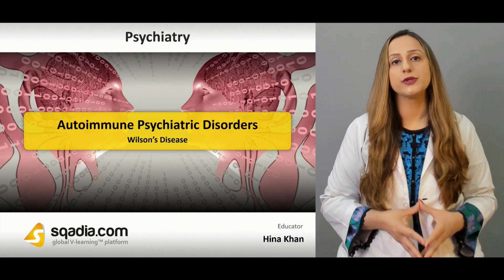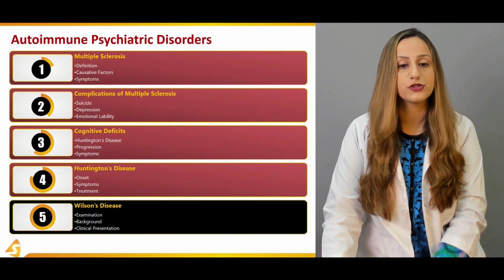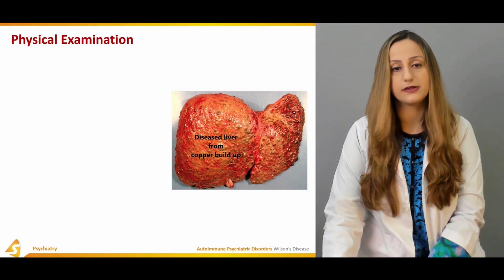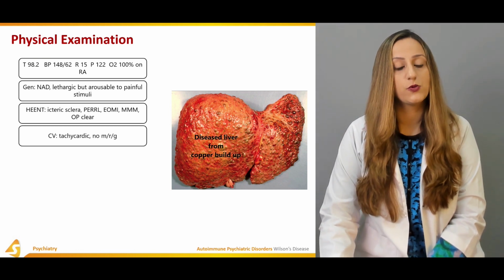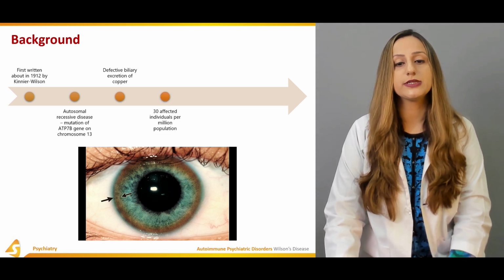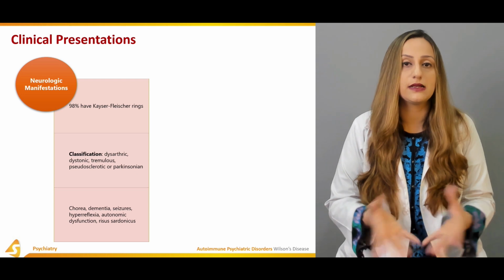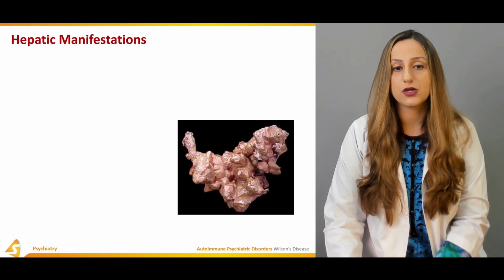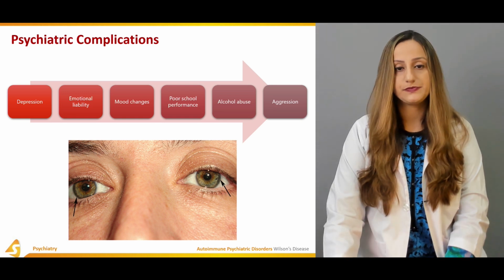Autoimmune Psychiatric Disorders | Wilsons Disease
An educational video on autoimmune psychiatric disorders. Our medical specialist, Dr Hina Khan has provided a comprehensive elaboration of multiple sclerosis along with its complications and symptoms. Moreover, cognitive deficits and Huntington’s disease have been brought under consideration. Furthermore, Wilson’s disease, its examination, and clinical presentation have been thoroughly highlighted.

▬ 📃 Multiple Sclerosis
This section focuses on the multiple sclerosis. Firstly, an overview has been put forth. Following this, diagnosis and causative factors have been described. Additionally, symptoms have been brought under a comprehensive discussion.

▬ 📜 Complications of Multiple Sclerosis
The prime emphasis of this section is on the complications of multiple sclerosis. Initially, diagnosis and psychiatric complications have been considered. Subsequently, suicidal rates and depression are discussed in detail. Conclusively, emotional lability has been delineated.

▬ 📃 Cognitive Deficits
Section three talks about cognitive deficits. Firstly, Huntington’s disease and its progression have been deliberated. Moving further, inheritance has been highlighted. Then this section has been summed up by mentioning the symptoms.

▬ 📜 Huntington’s Disease
Initially, the effects of the disorder along with the life expectancy have been described. Afterward, physical and talk therapy was discussed. Moreover, current research and Baltimore Huntington’s disease has been shed light on. Then the curtains have been brought down by a conversation on summary.

▬ 📃 Wilson’s Disease
Section five lays stress on Wilson’s disease. At the onset of this section, physical examination has been mentioned. Later, the background and clinical presentation have been explained. In addition to this, Kayser Fleischer’s ring together with the hepatic manifestations has been elaborated. In the end, psychiatric complications are highlighted.